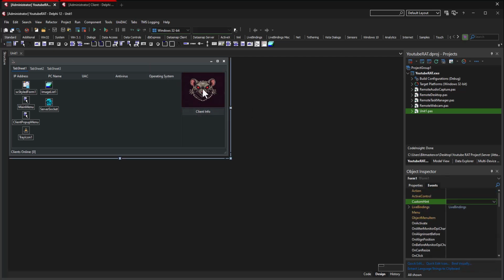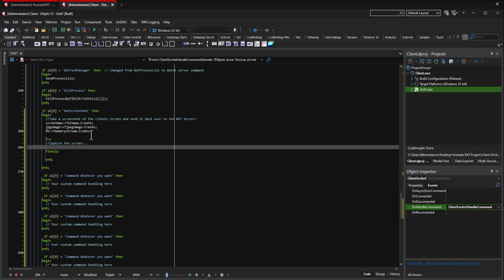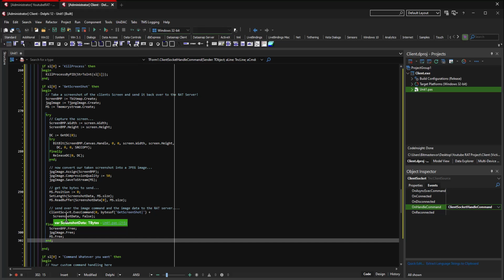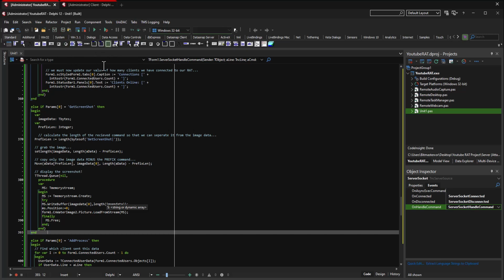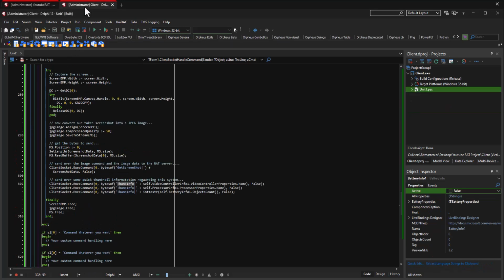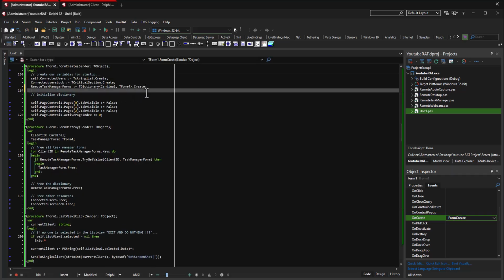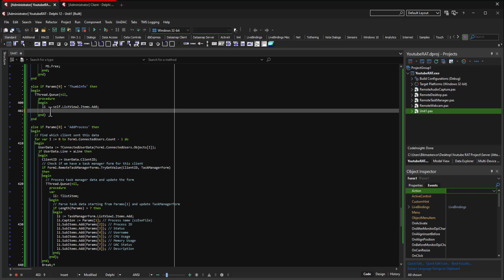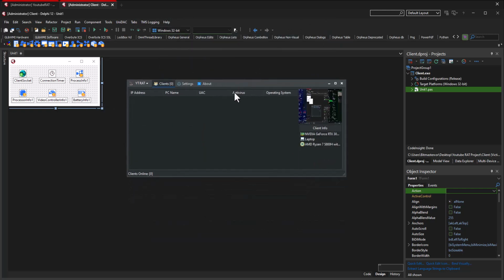The RAT Course Part 8. (Thumbnail Information)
In This section of my RAT Course we are going to be covering how to take a remote screenshot and display it on our RAT as well as grab some basic Thumb information about a remote client and display it on our RAT as well.

⚖️ LEGAL REQUIREMENTS

⛔ LIABILITY NOTICE

*Laws regarding computer security testing vary by jurisdiction.*